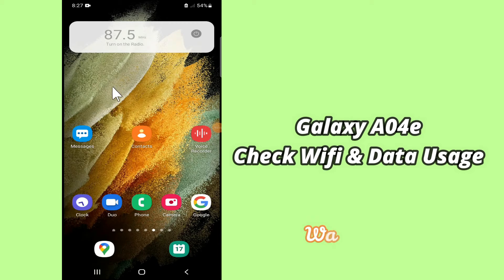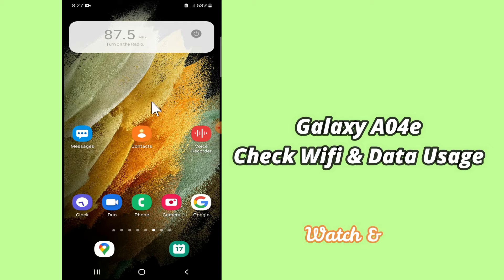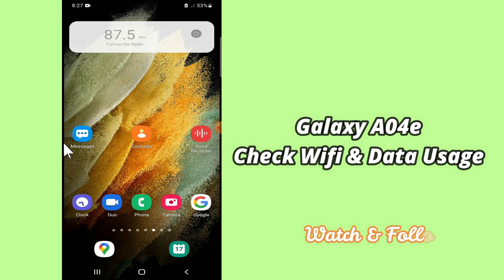Galaxy A04e Check Wifi and Data Usage || Data usage setting || How to check daily data usage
0:24 Check Wifi and Data Usage